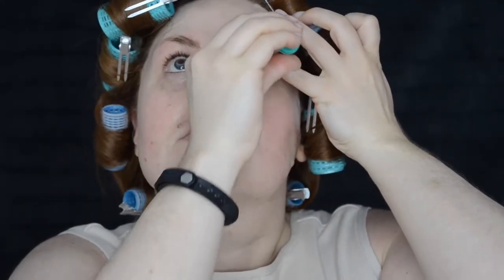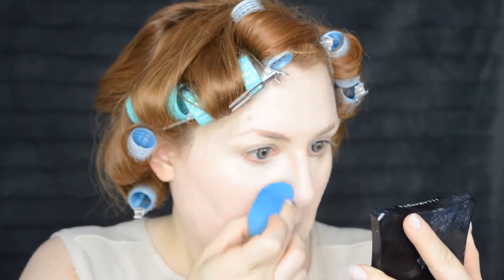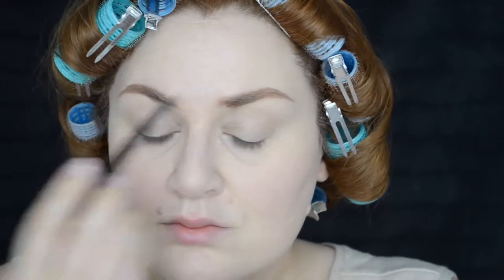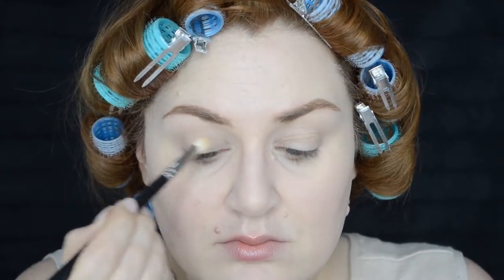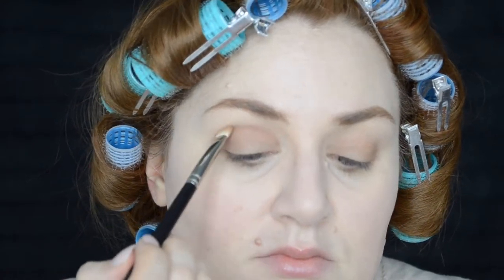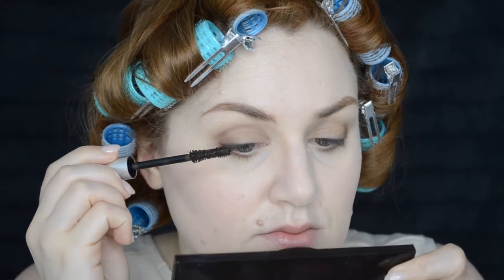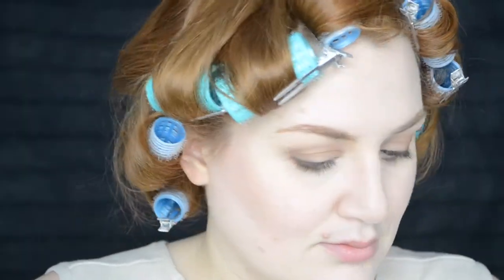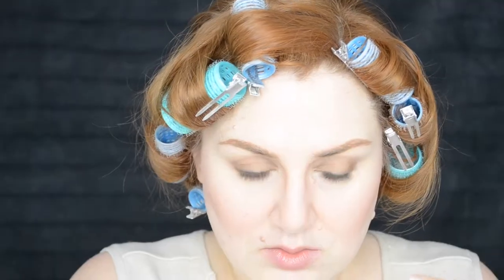THE X-FILES DANA SCULLY MAKEUP TUTORIAL AND HALLOWEEN COSTUME SEASON 3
PRODUCTS USED

SKIN
Marc Jacobs Shameless Foundation Shade Fair YY130 and YY110
Revolution Conceal and Define Concealer C1
Clarins Poudre Multi-Eclat Mineral Loose Powder Light 01
NYX Blush Shade Taupe
MAC Sheertone Blush Shade Peaches
Cheekbone Contour Palette

EYES
Anastasia Beverly Hills Brow Wiz Shade Caramel
Anastasia Beverly Hills Dip Brow Shade Caramel
Bobbi Brown Rich Chocolate Eye Palette Shades Bone, Stone and Frappe
Real Techniques Night Owl Makeup Kit Navy Eyeshadow
Covergirl Exhibitionist Mascara Shade Black Brown

LIPS
MAC Cosmetics Satin Lipstick Shade Retro
MAC Cosmetics Lip Pencil Shade Spice
Covergirl Long Lasting Continuous Color Lipstick Shade 430 Bistro Burgundy

TOOLS
Beauty Blender
MAC 234, 217, 206 brushes
Real Techniques Powder Bleu B04, B02, Blush Brush, Contour Blush

COSTUME
Vintage/thrift 80s/90s women’s blazer/suit
Gold Cross Necklace
Small pearl stud earrings (not shown in video)
Manicured nails or press-ons
Blue contacts
FBI Badge
Old Cell phone
Fake Gun